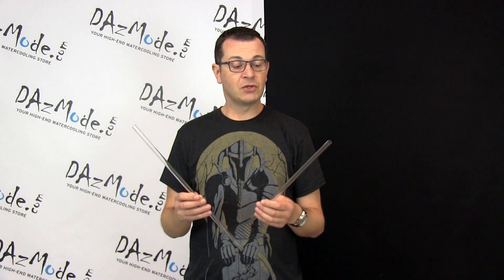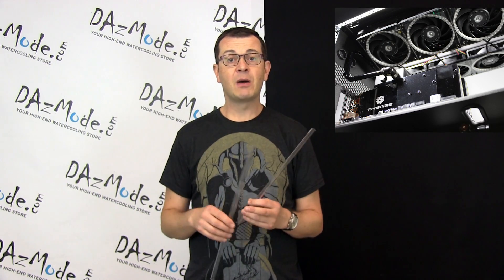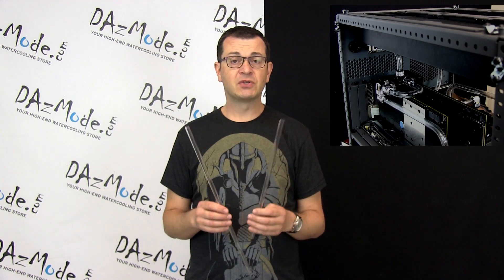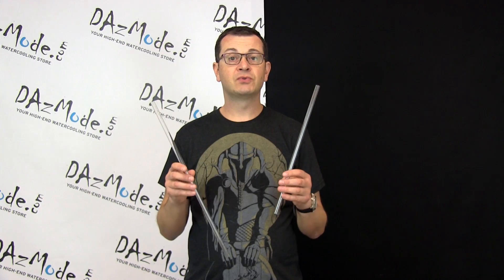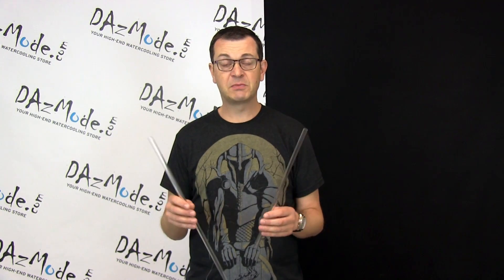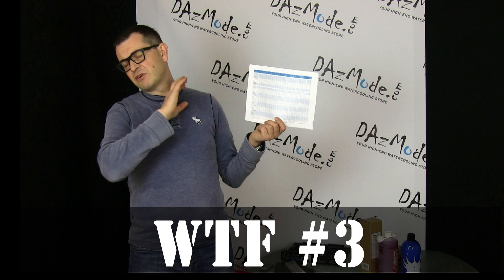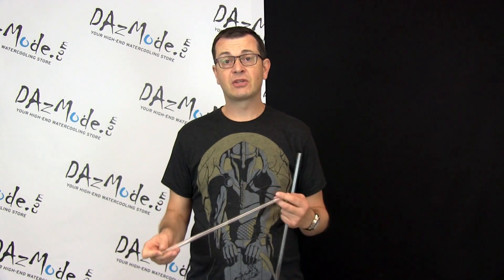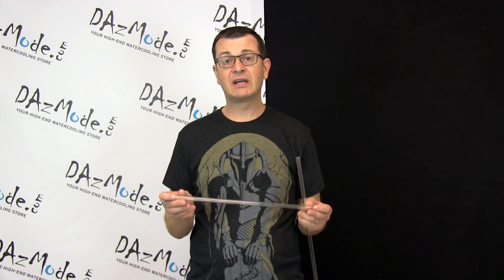Acrylic vs PETG Hard Tube - DazMail #8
Comparing two the most popular rigid tubing type for  PC watercoling projects.